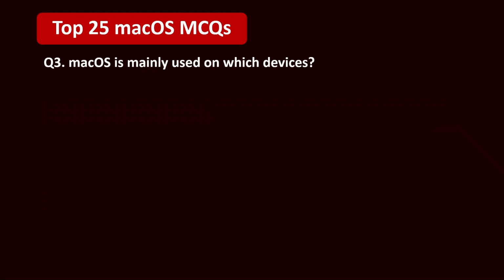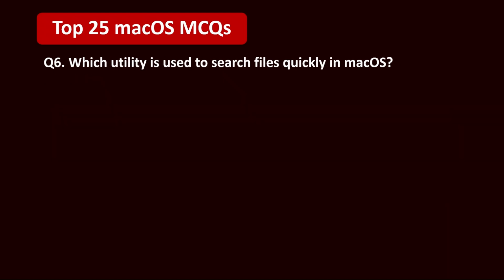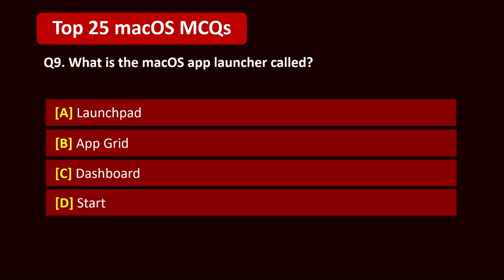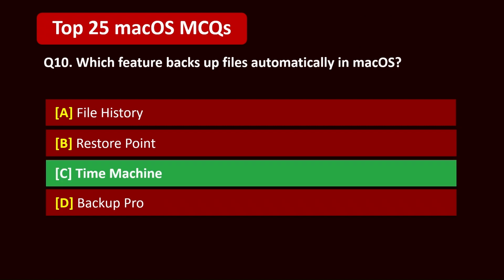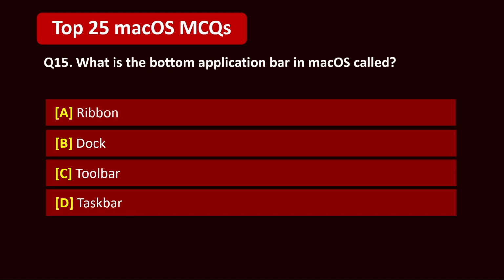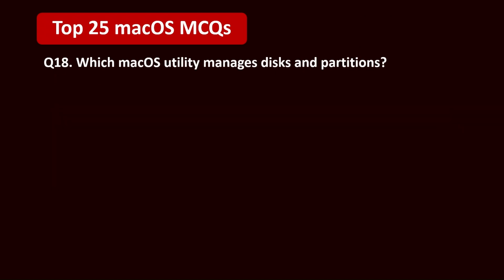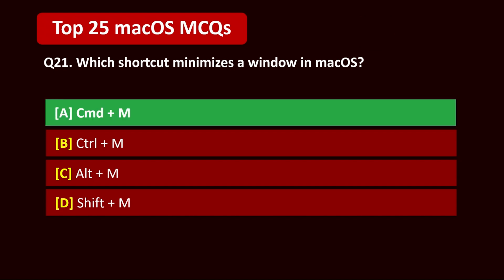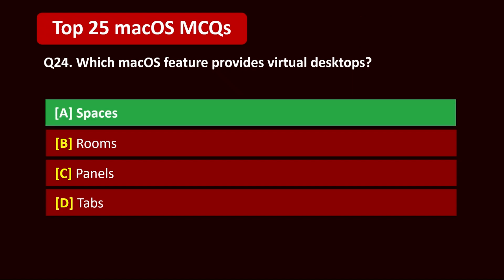🔥Top 25 macOS MCQs with Answers (2026) ⭐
Test your macOS knowledge with **25 carefully selected multiple-choice questions** covering essential features, shortcuts, security, Finder, system settings, and more. Perfect for students, competitive exam aspirants, IT professionals, and anyone preparing for computer interviews or certification exams.